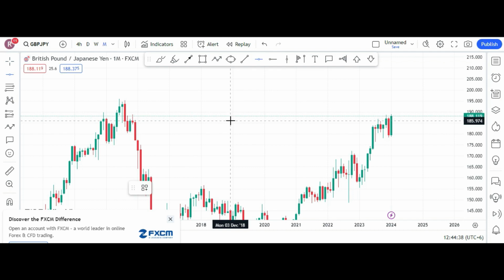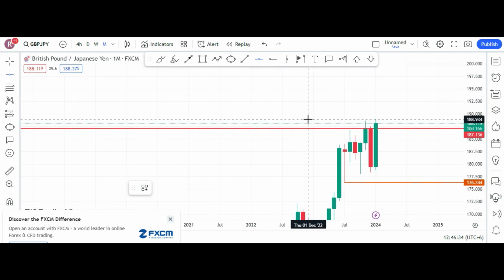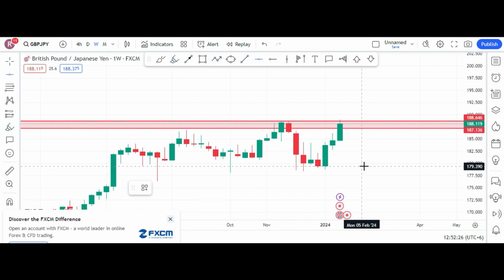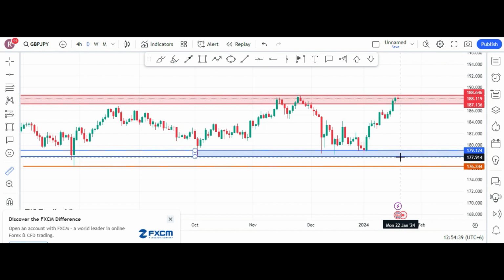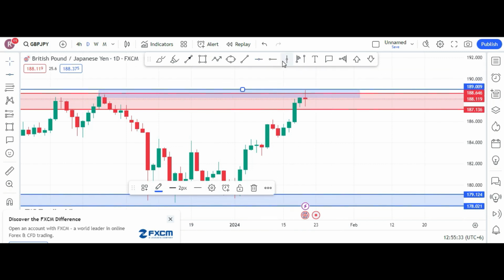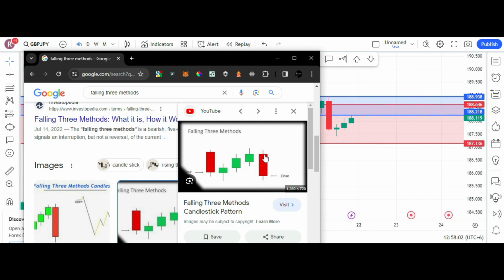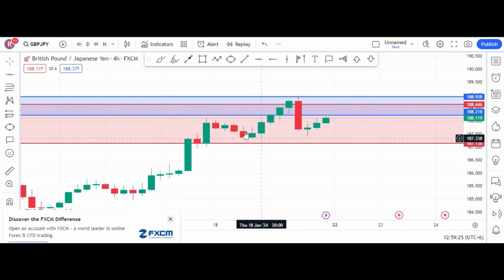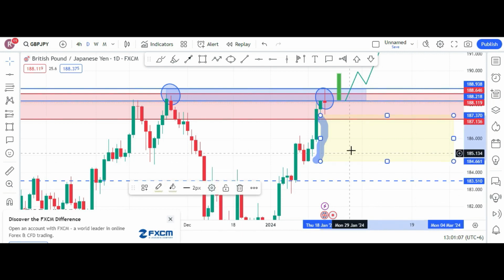GBPJPY TRADE INSIGHT 20TH JAN 2024 WEEKLY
THIS IS A DETAILED ANALYSIS OF GBPJPY FOR FOREX TRADERS. FOR ANY TRADE TAKEN BASED ON THIS ANALYSIS WE DON'T BEAR ANY RESPONSIBILITY FOR ANY SUCH LOSS AND NEITHER WE HAVE ANY PART IN THE PROFIT. IT IS COMPLETELY HIS OR HER DISCREATION.